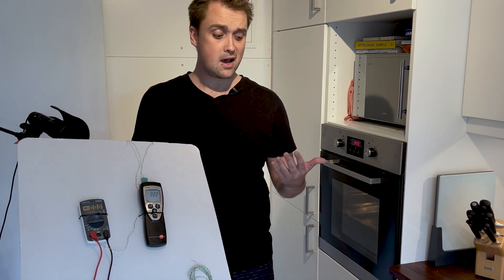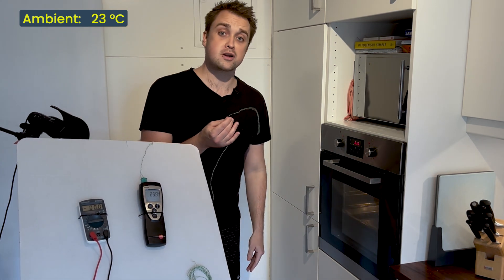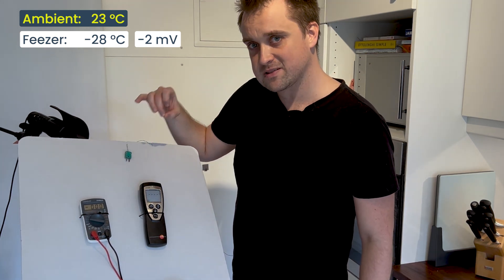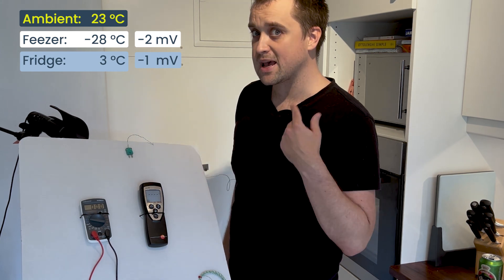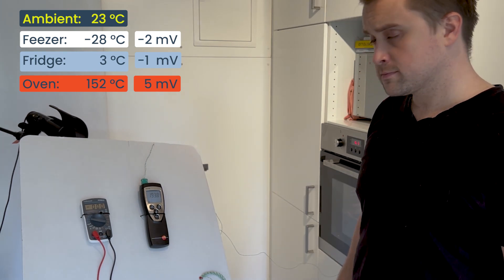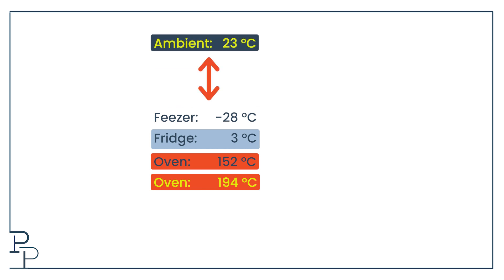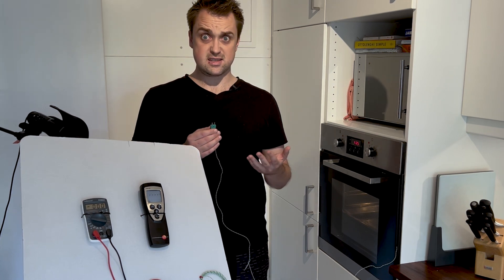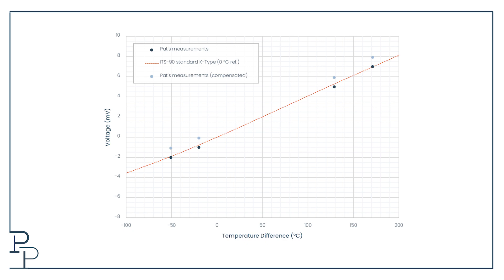Process temperature & thermocouples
An idiot's guide and demo to how we commonly measure process temperatures in chemical engineering.

00:00 Leave my face alone
00:18 This is a thermcouple and my kitchen
01:20 Demo
05:40 Plotting our findings
06:04 ITS-90
06:44 Cold junction compensation